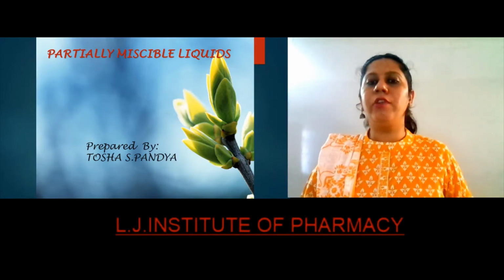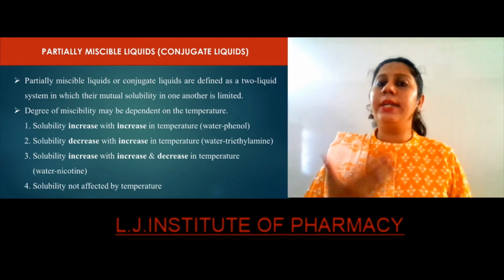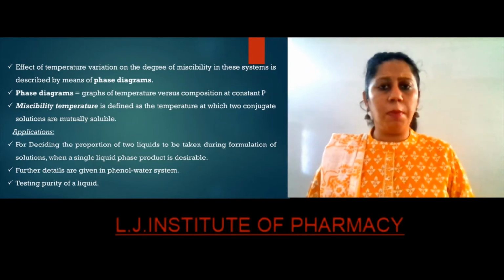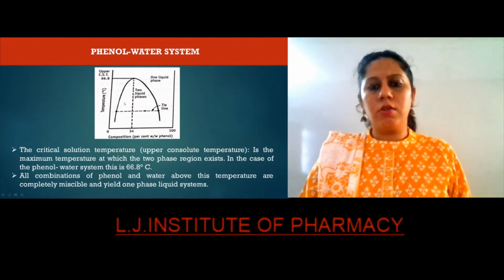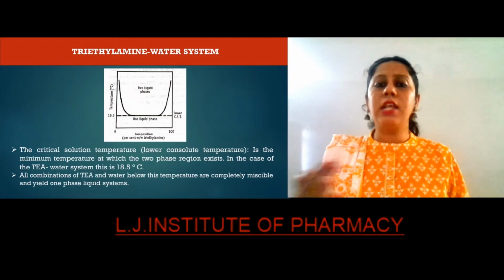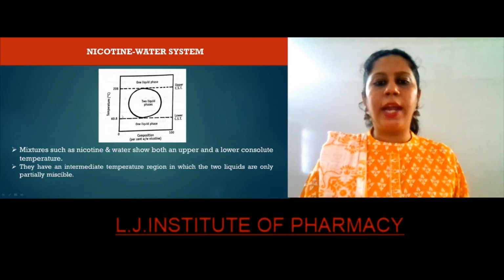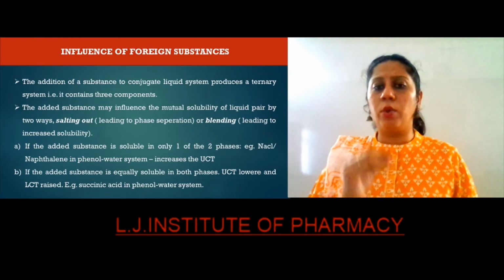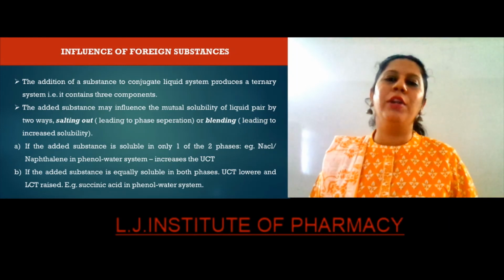SEM 3_PHYSICAL PHARMACY_SOLUBILITY PART-4_TOSHA PANDYA